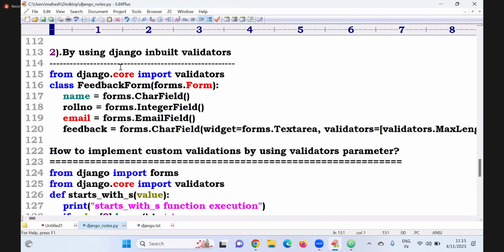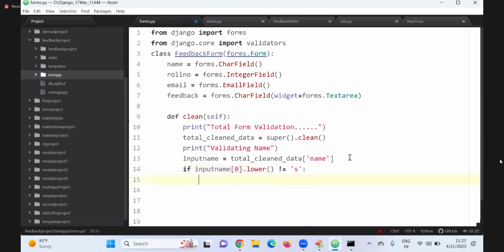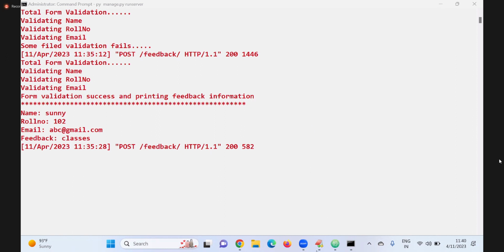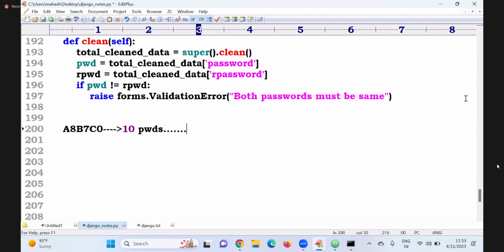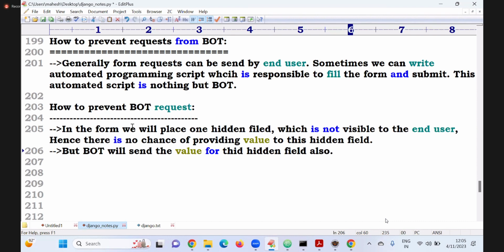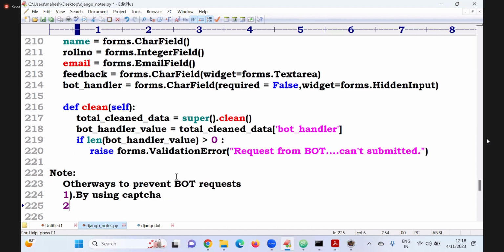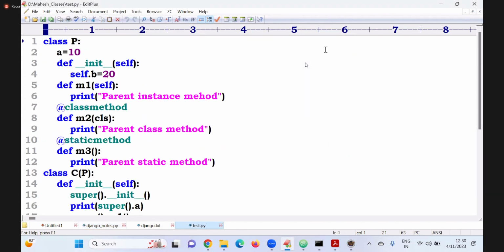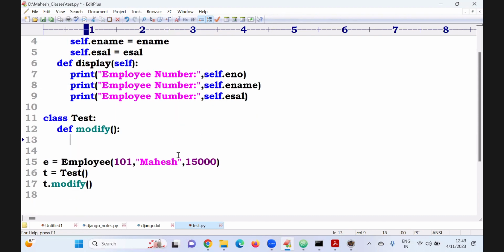11th APR 23 Form validations